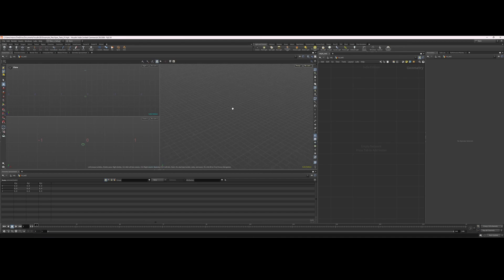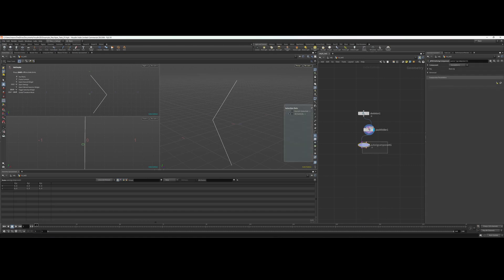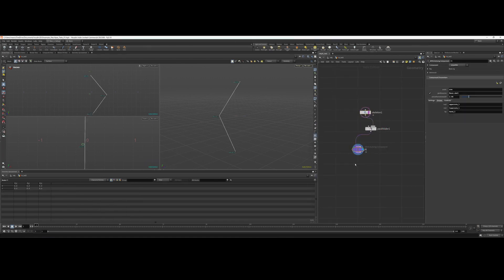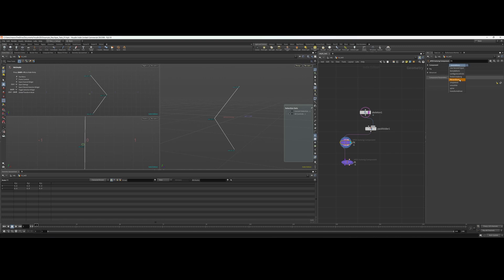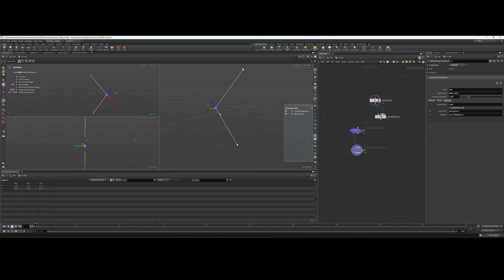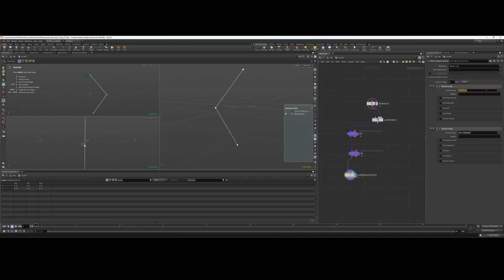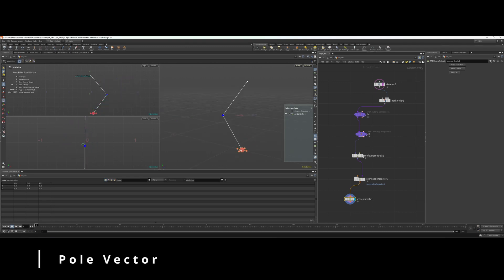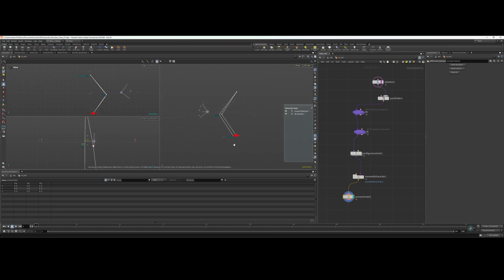Rigging in Houdini with APEX: 02 | Simple IK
How to make a simple IK arm with APEX in Houdini.